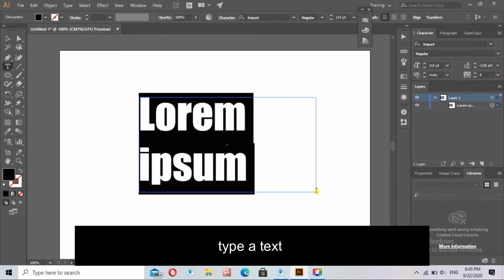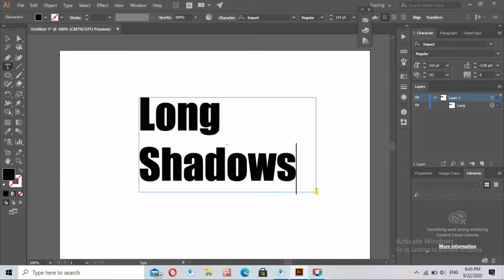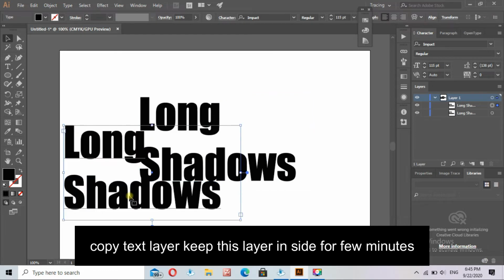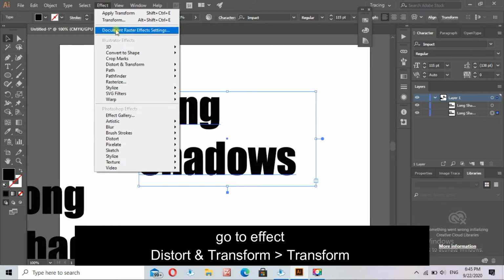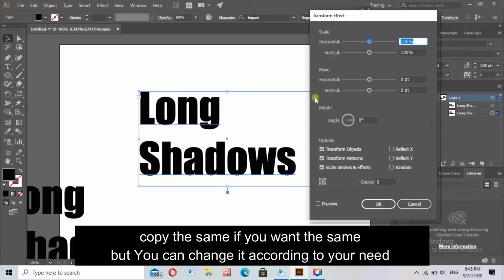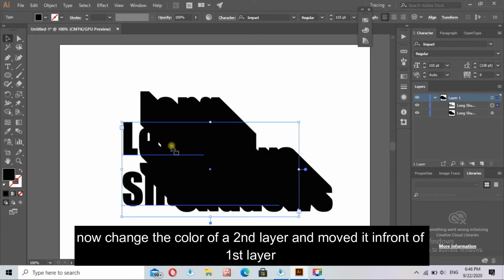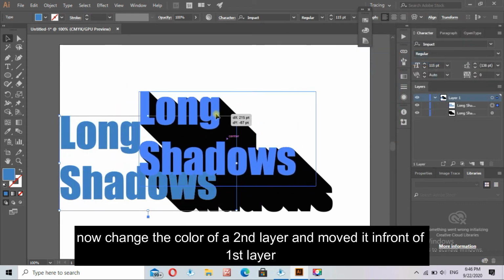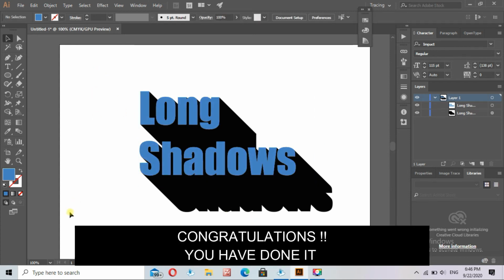How to make a long shadow in Adobe Illustrator | Rohit Ghimire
In this Video we will create long shadow in adobe illustrator in a easiest way
follow my whole step to create a long shadow in professional way